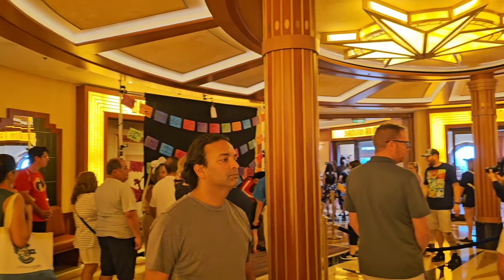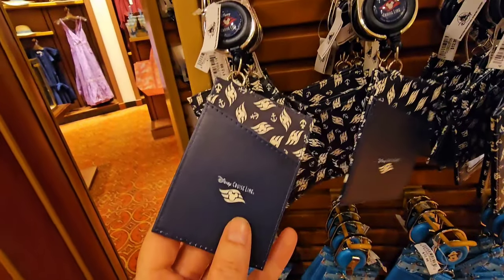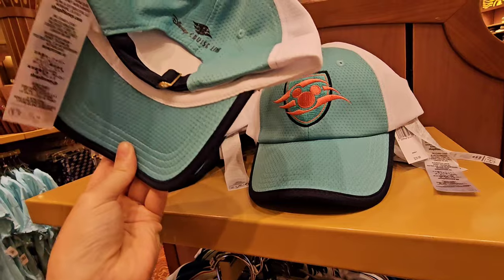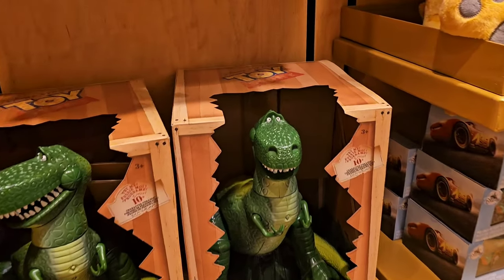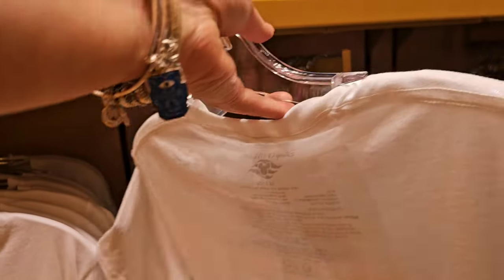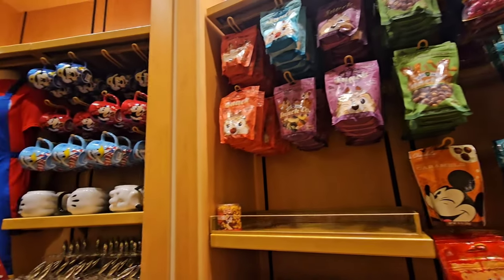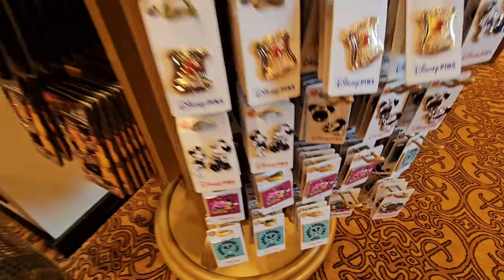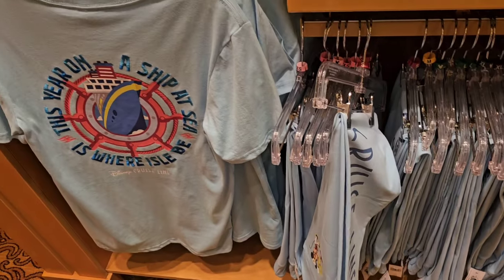Disney Cruise Line Shopping FULL TOUR of shops on DISNEY FANTASY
Come explore what the Disney Fantasy Cruise Ship has to offer from Spirit Jerseys to Disney loungefly they have something for everyone!